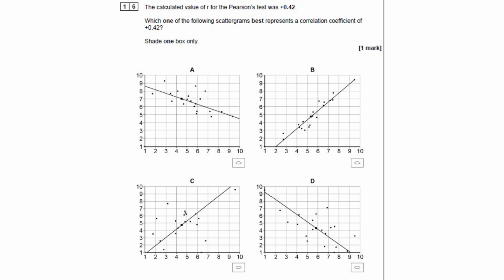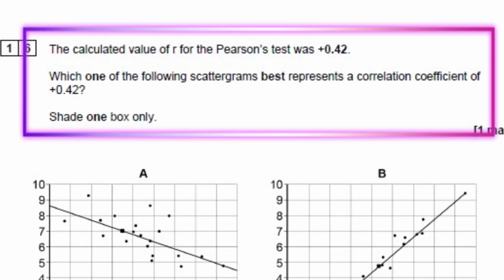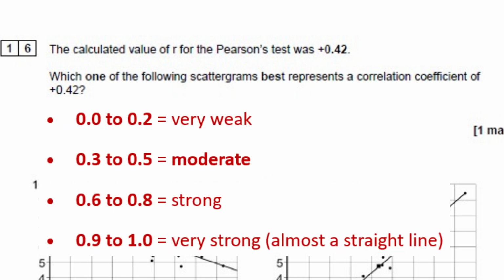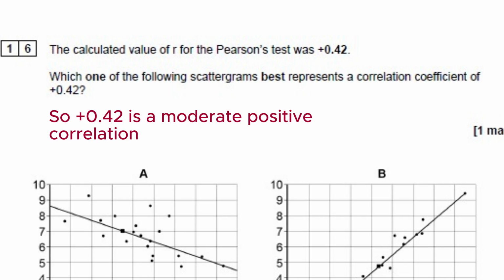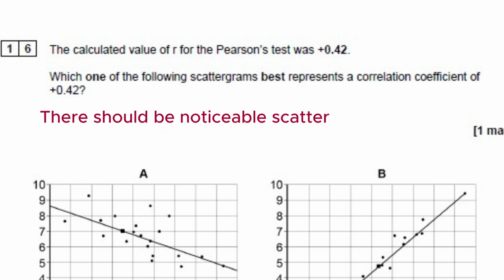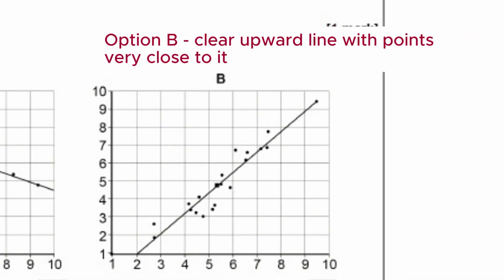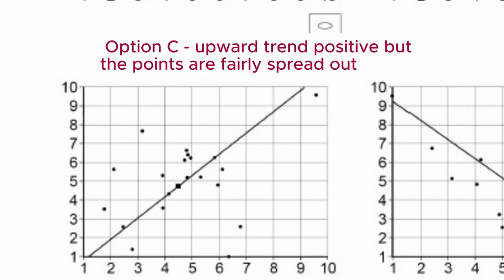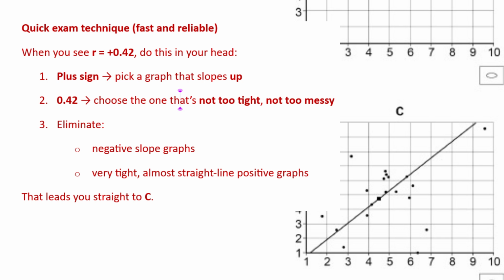Scattergram & Correlation Coefficient | A-Level Psychology Exam Question Explained - 1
In this video, I explain how to answer a scattergram exam question for A-Level Psychology, step by step.